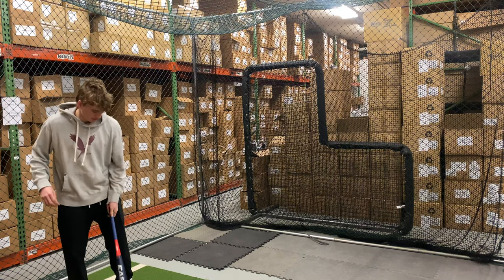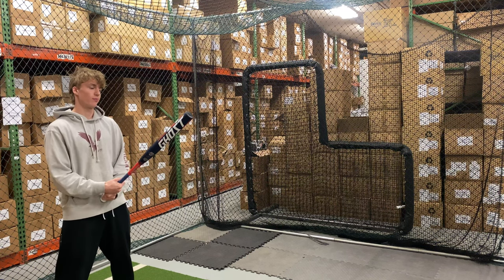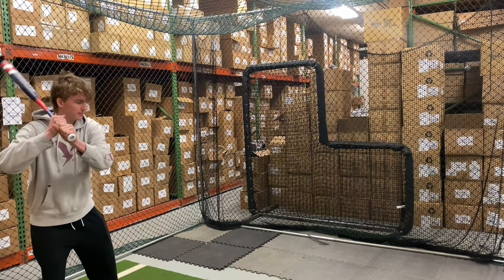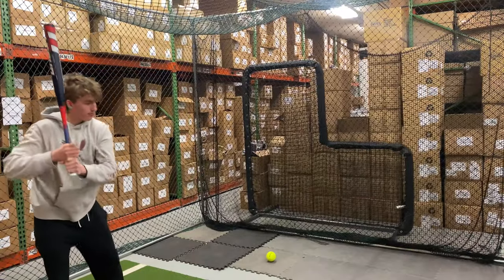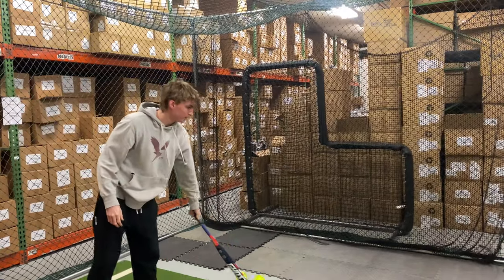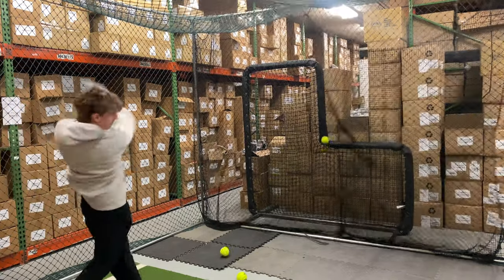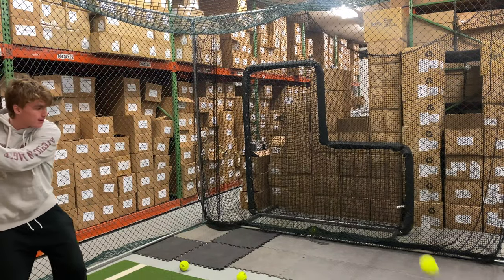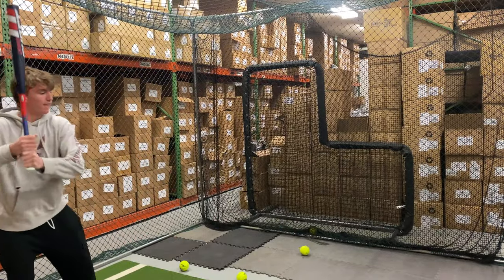Worth Sports Shannon Smith KReCHeR XL End Loaded Slowpitch Bat WSS22U USSSA 2022 Hitting